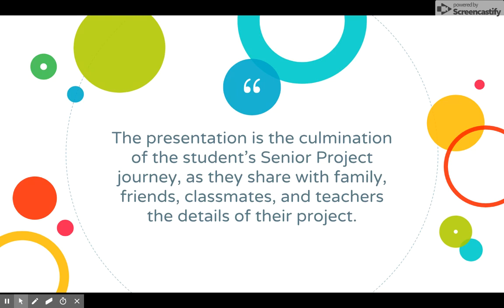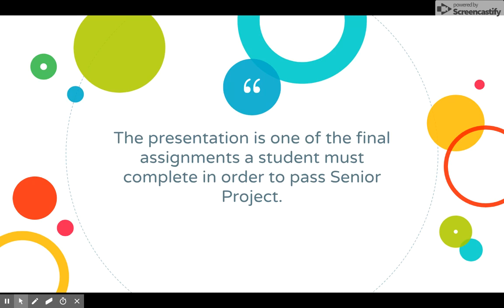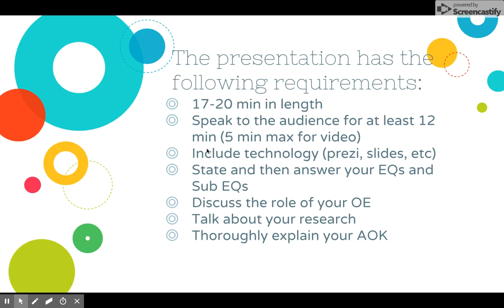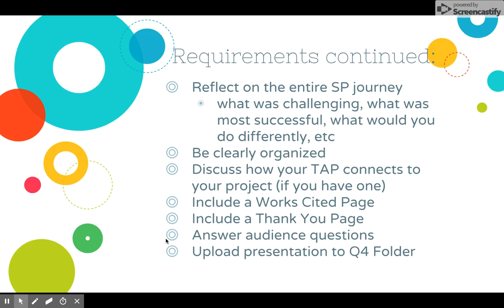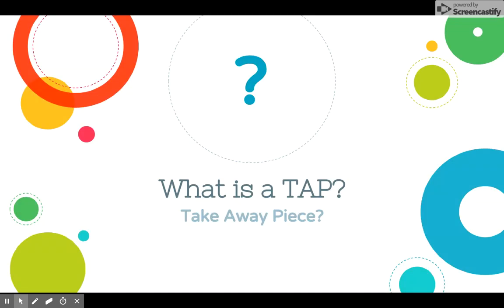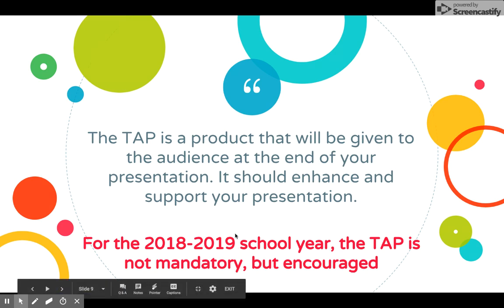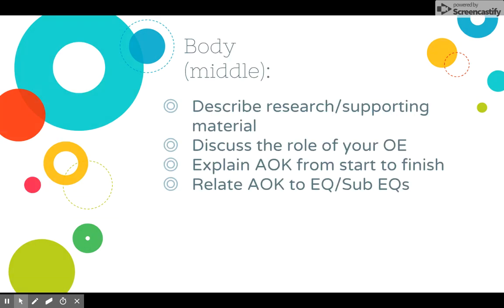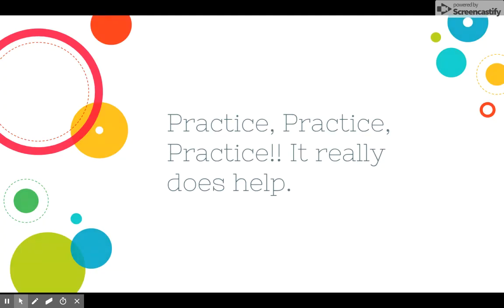Presentation Screencast 2019